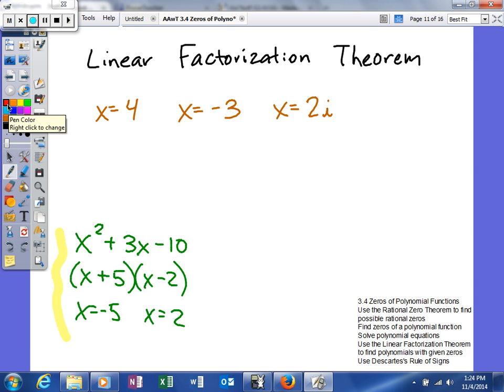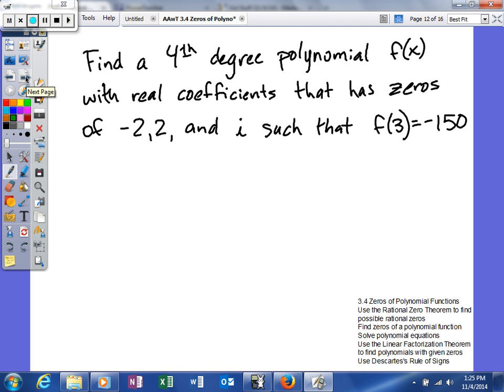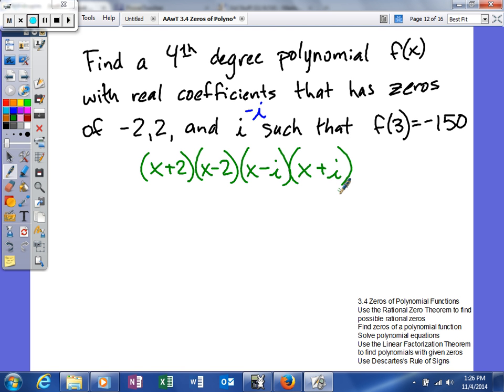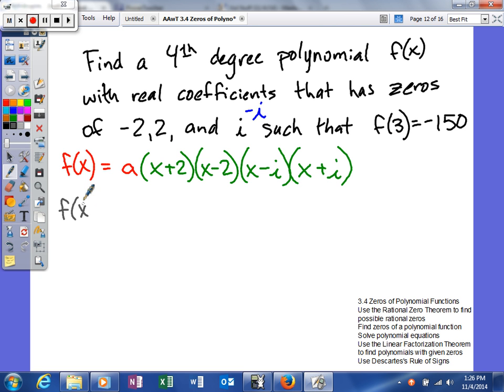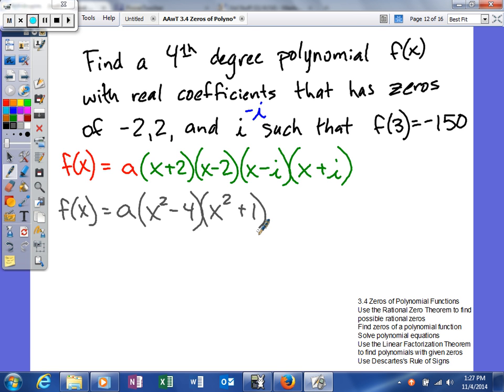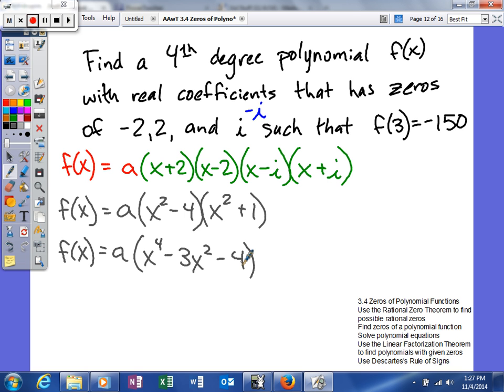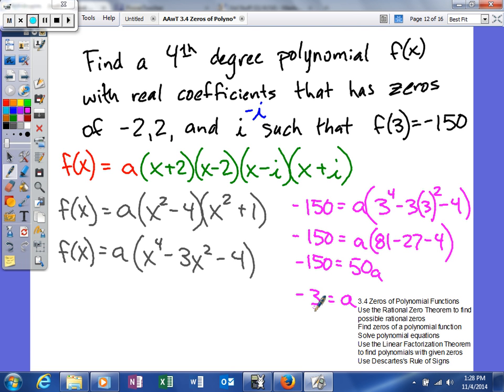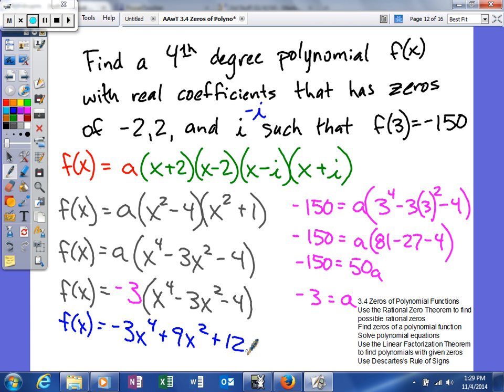AAwT 3 4 Zeros of Polynomial Functions linear factorization theorem to find polynomials